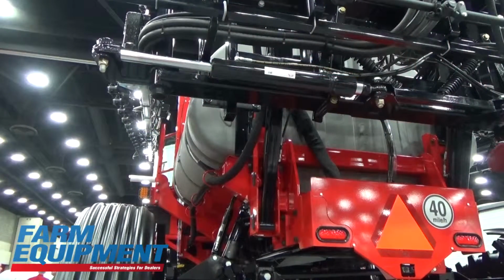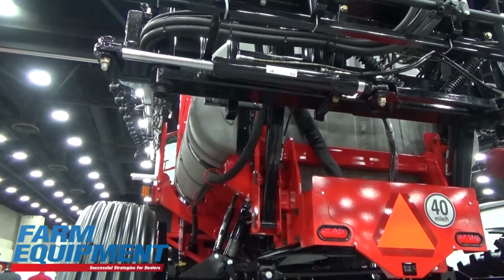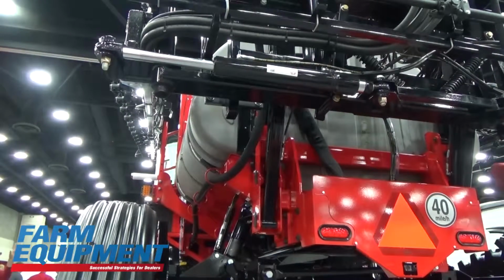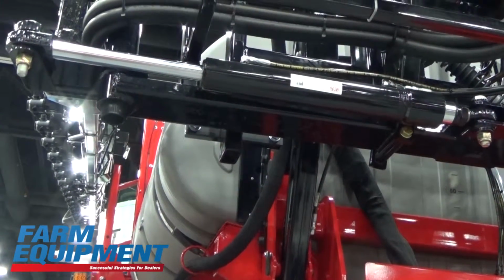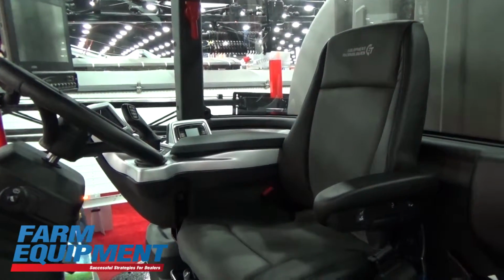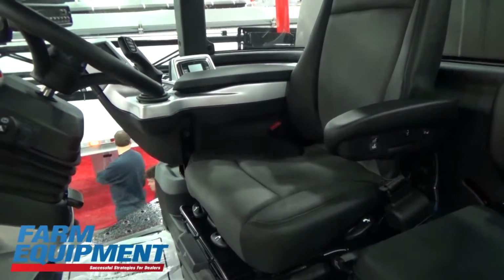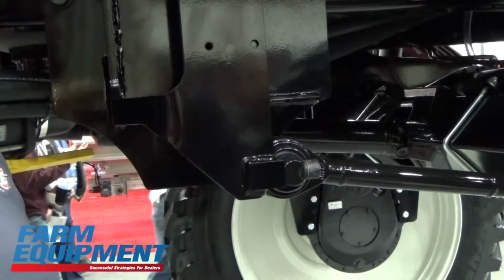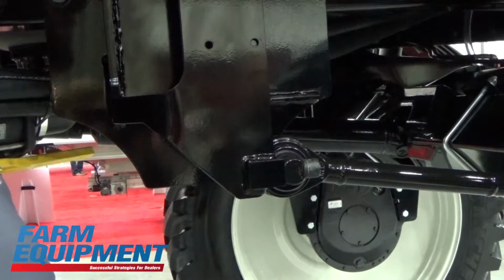2016 National Farm Machinery Show: Equipment Technologies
At the 2016 National Farm Machinery Show, Equipment Technologies was introducing new features to their self-propelled sprayer. Adjustments have been made to the frame to increase strength and durability. They've added cylinders to the back rack for the boom. They've also added a heated and ventilated seat option. Moving to a Tier4 Final Cummins Engine, giving it an increase of 20 horsepower and torque.